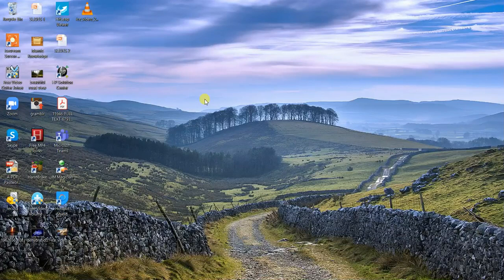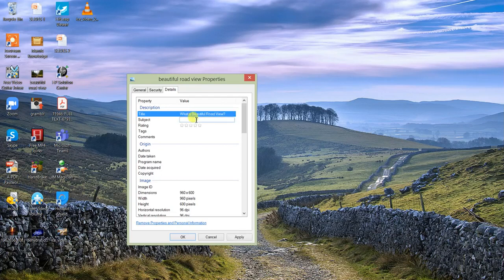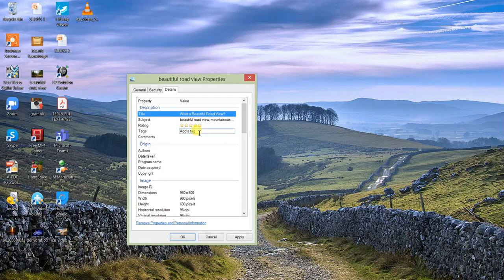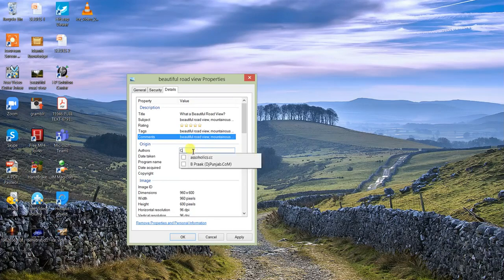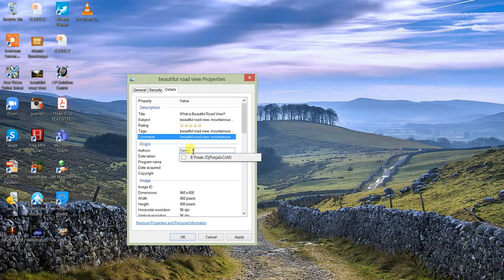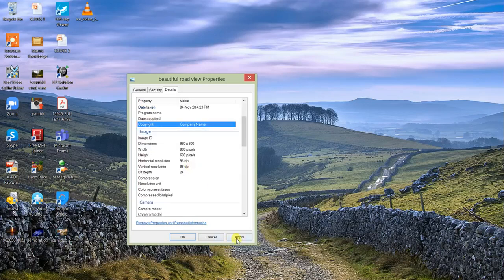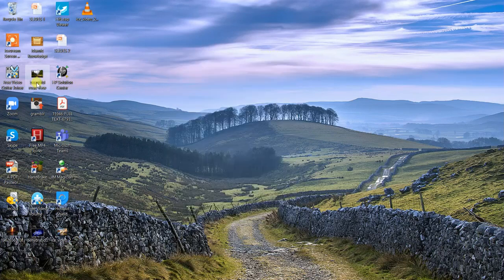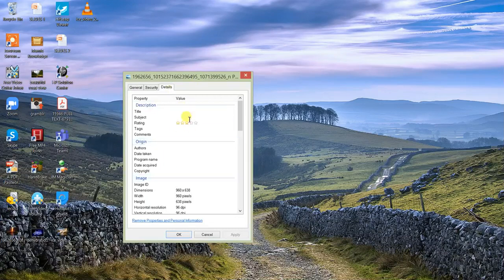Image SEO Strategies: How to SEO Optimize your Images for Google Rankings? Optimize Images for SEO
Image SEO Strategies - How to SEO Optimize your Images for Google Rankings? How to Optimize Images for SEO & Search Engines?